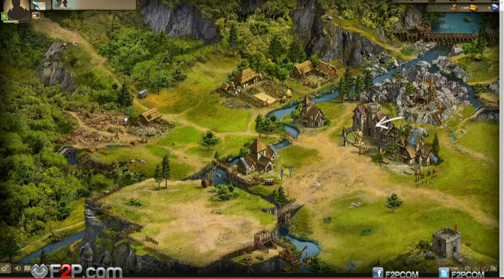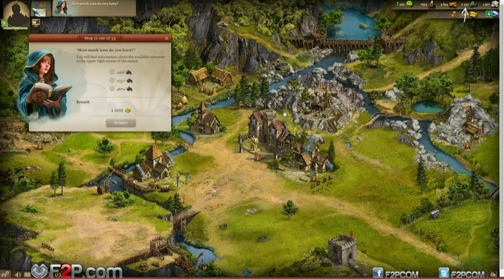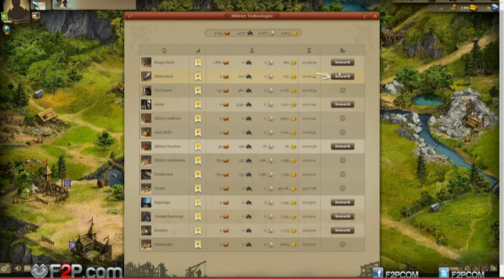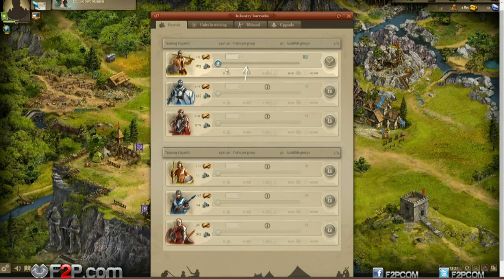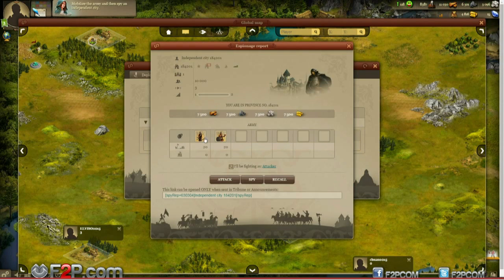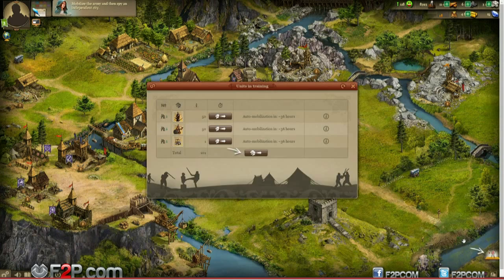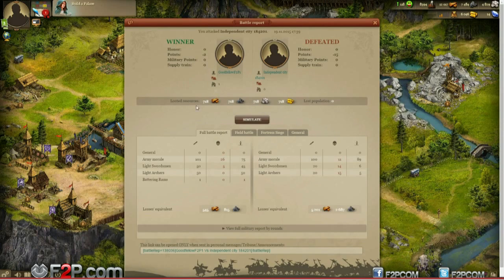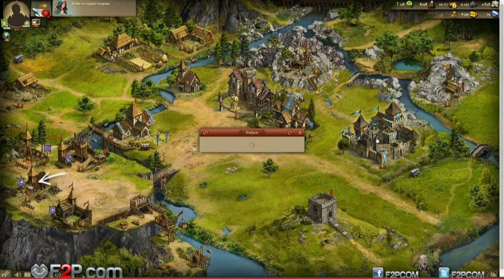First Look at Imperia Online